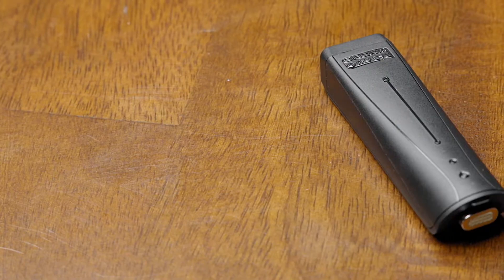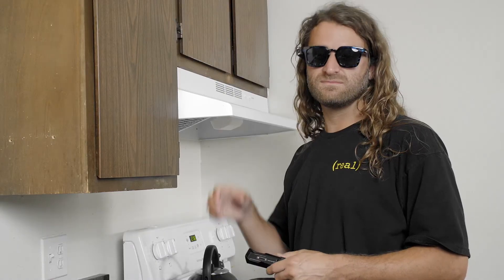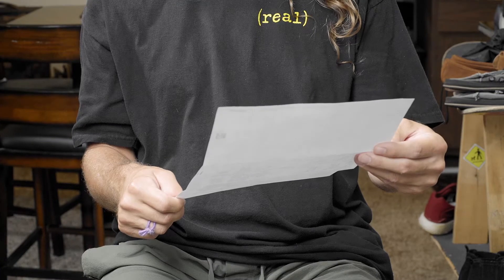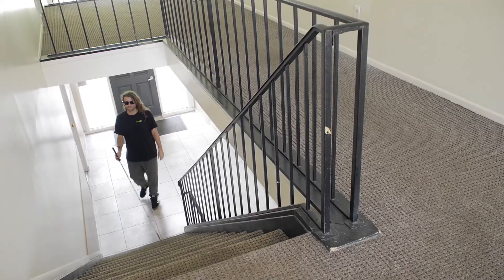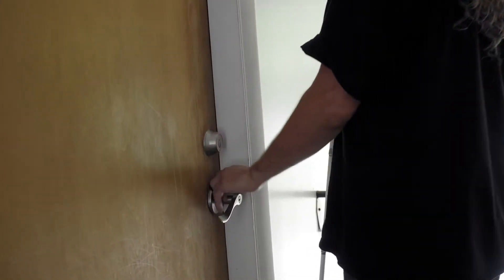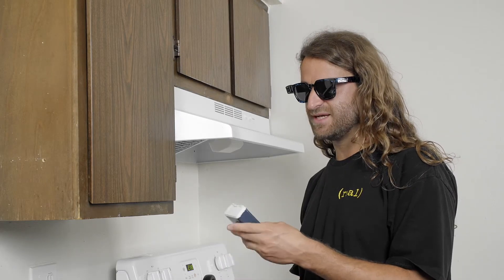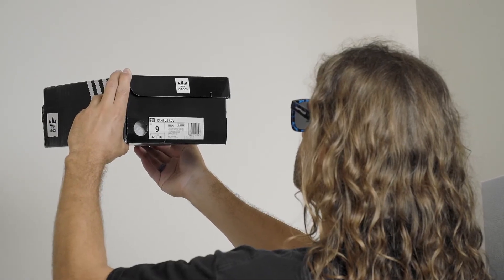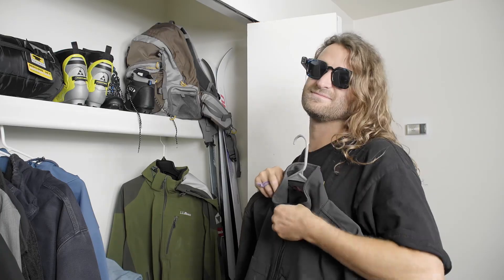ORCam My eye Pro review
I showcase the ORCam My Eye Pro including functions such as facial recognition, Smart reading, orientation, scanning barcodes, saving products, and much more.